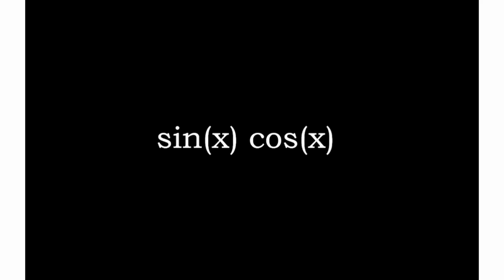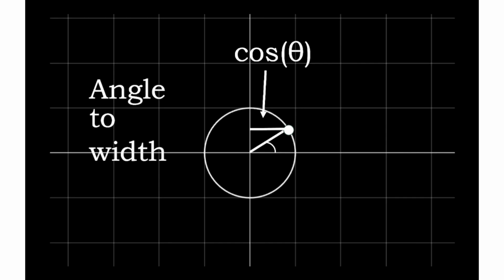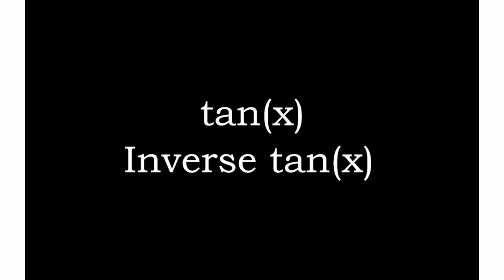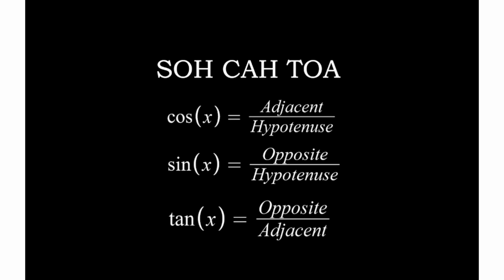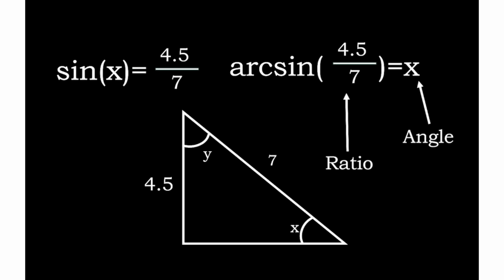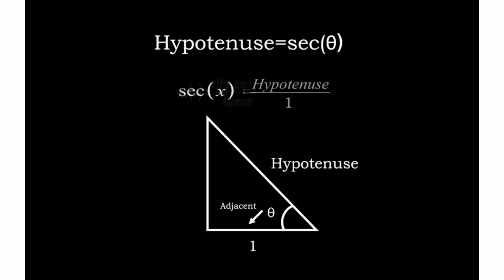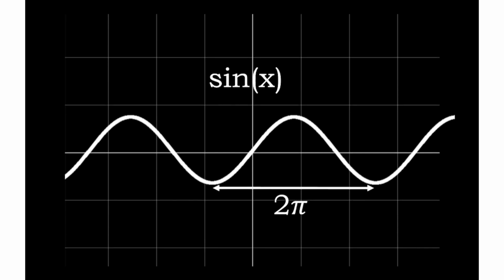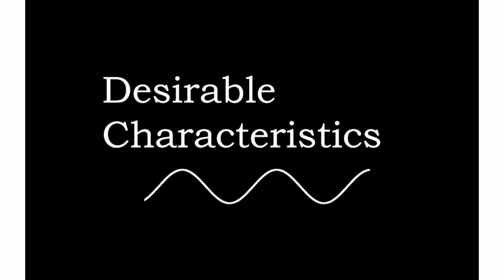Trigonometry Demystified: Why Trigonometry is important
A video about trigonometry directed towards early high school students in the classroom that discusses the trigonometric functions on the unit circle, applications of trig functions, and why trig functions are important, along with more info like inverse trig, radians, and graphs

Tan definition:
Construct a line segment on the unit circle coming out of the origin that ends on the boundary of the unit circle. Then construct a line tangent to the unit circle on the tip of the angle. Then, have that line segment end on the x axis.  The line segment from the tip of the angle to the x axis is the tangent function. The particularly complicated part is explaining this. I have no idea how to explain it in a tangible way in such a base level video.